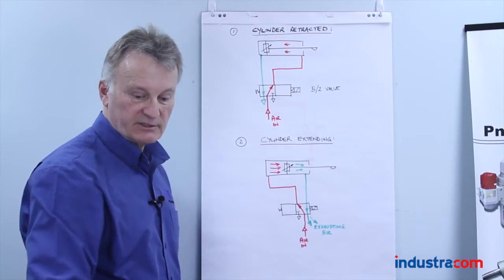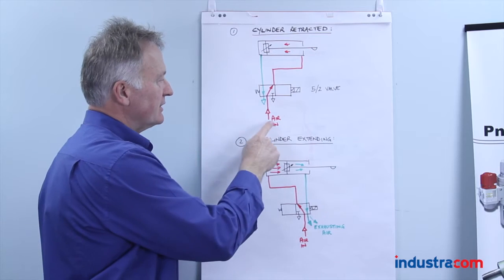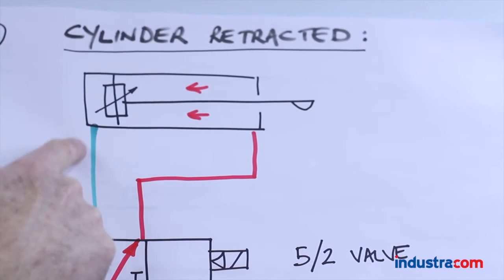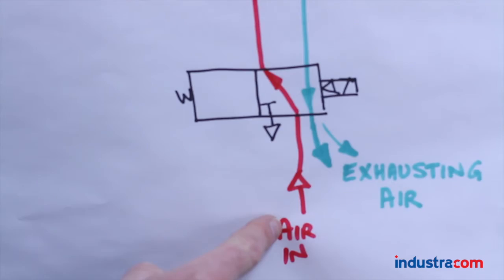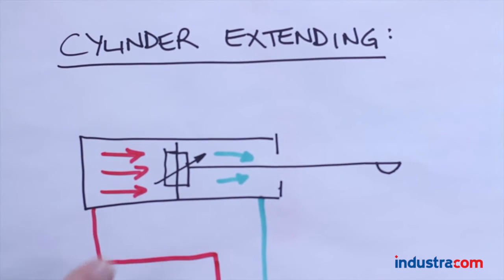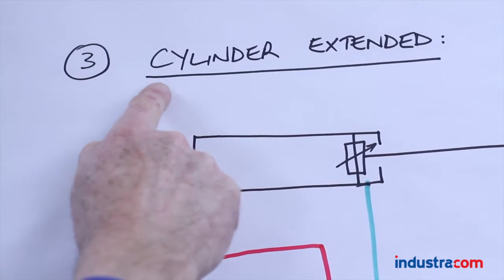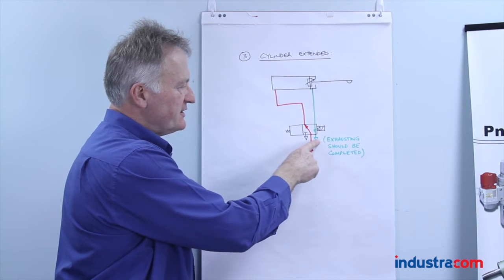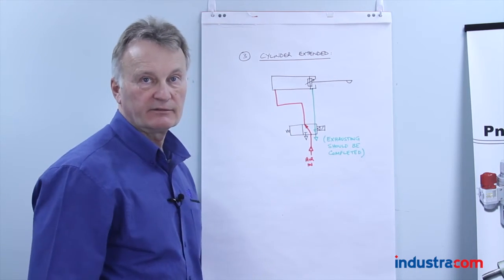Pneumatic trouble shooting by Pneumatic Products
Wim Verhoeff explains the common misconceptions of valve and cylinder leakages through this Pneumatic trouble shooting.